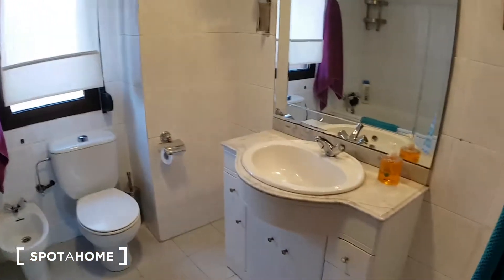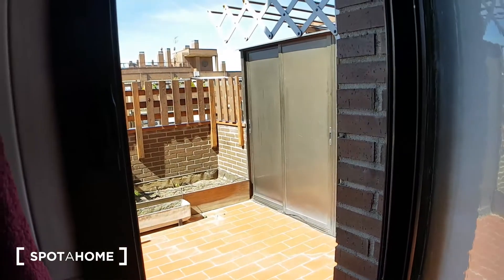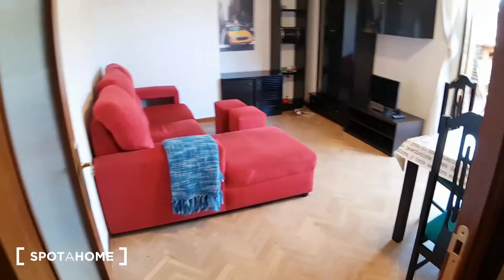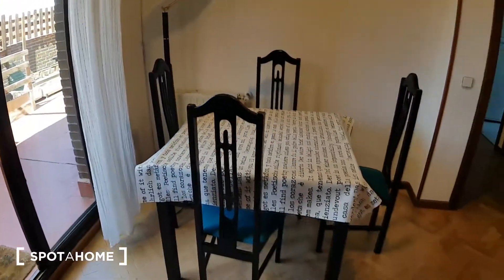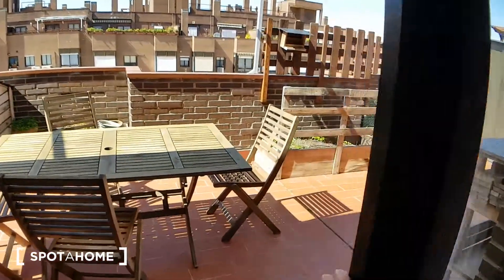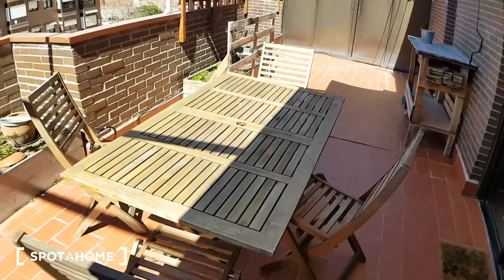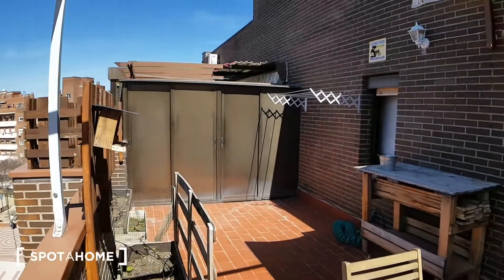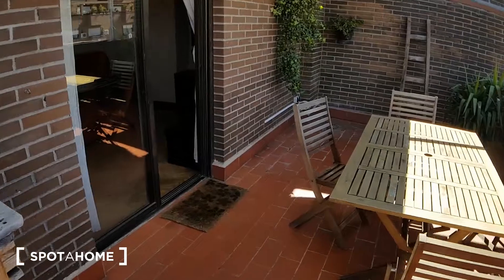Room for rent in comfortable 2-bedroom apartment in Aluche - Spotahome (ref 211118)